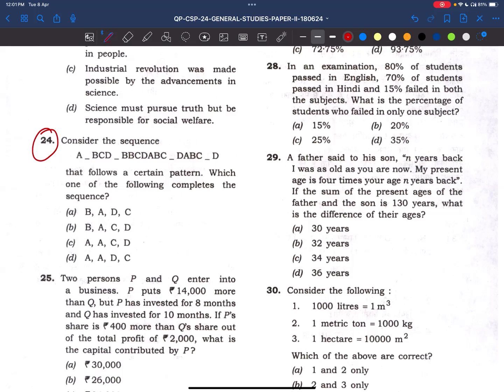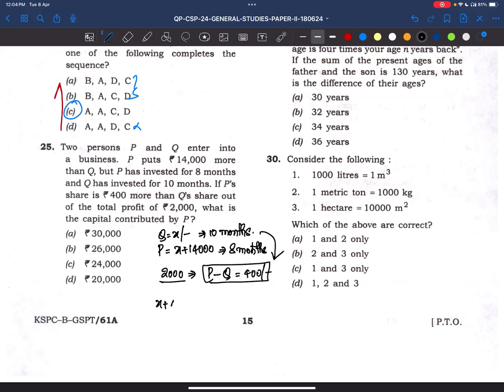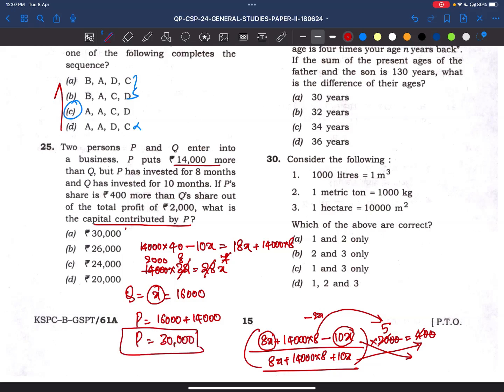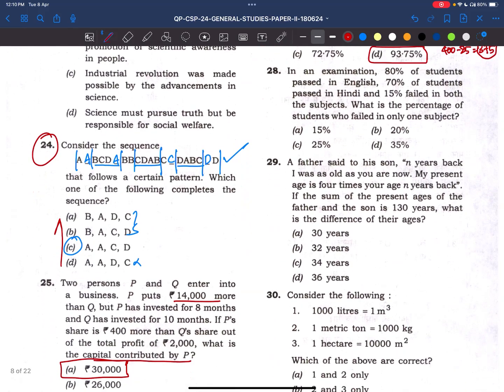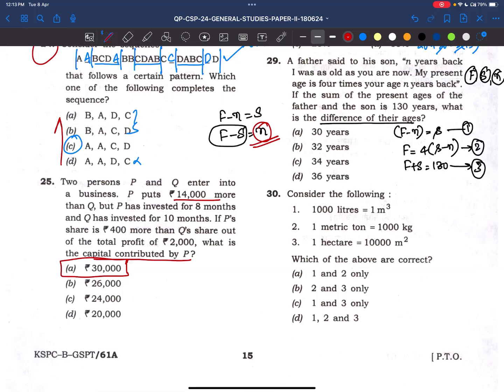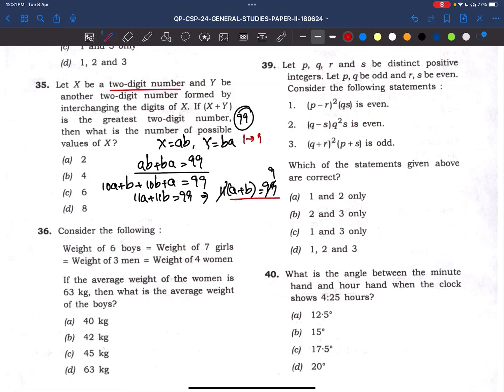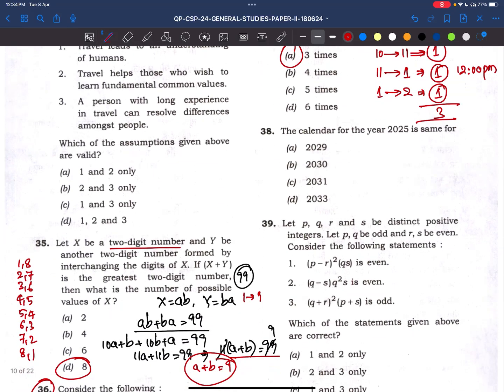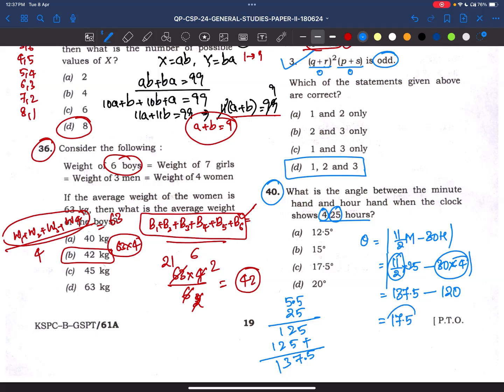UPSC CSAT 2024 | SET A | PART-2 | CSAT MADE EASY WITH PYQs | UPSC Civil Services | PCS TGPSC APPSC